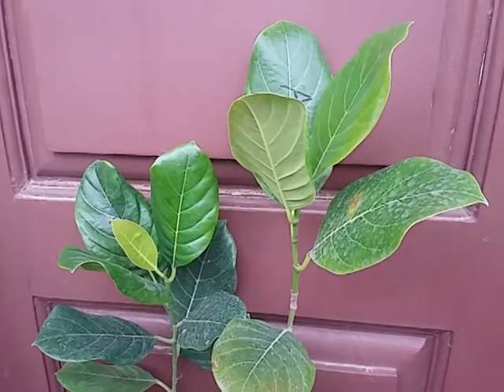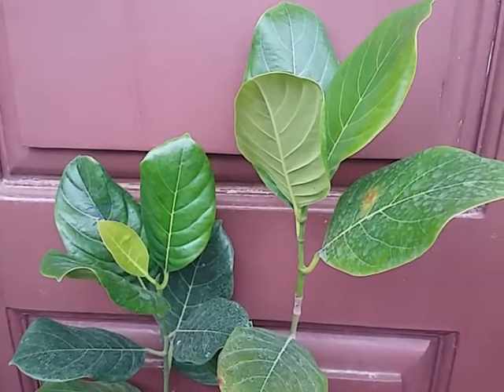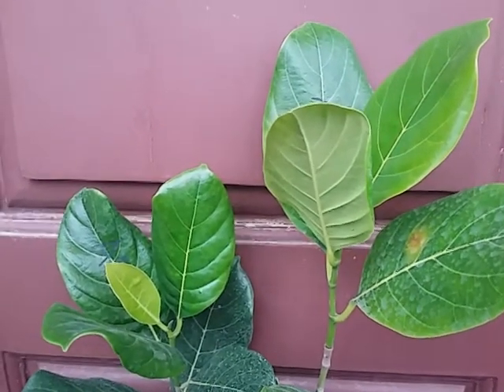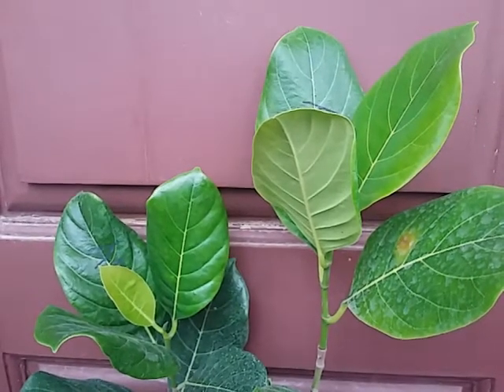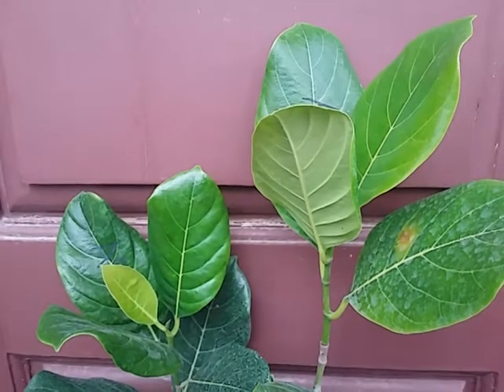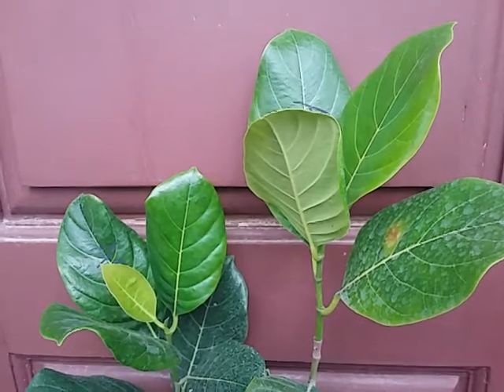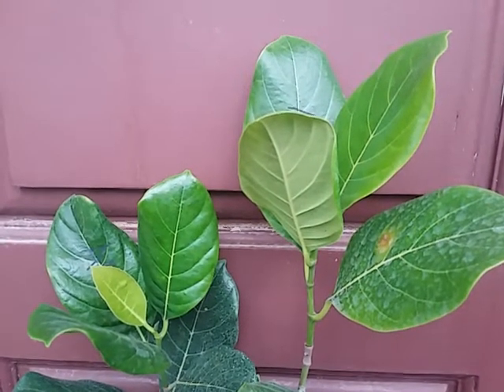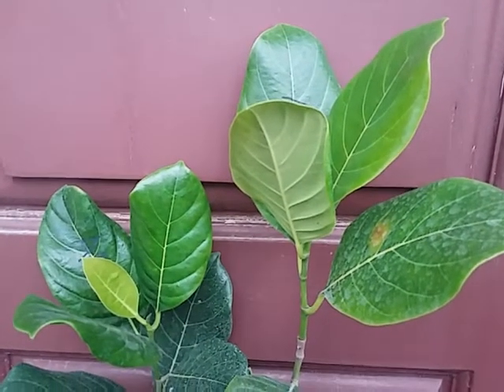Ashoka Red 19brix செம்பருத்தி சிவப்பு ரக பலா